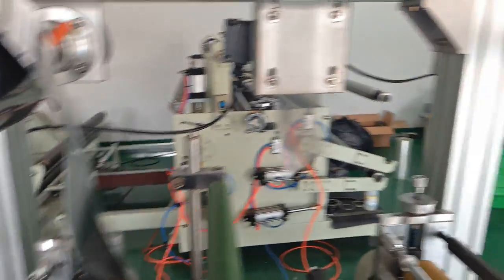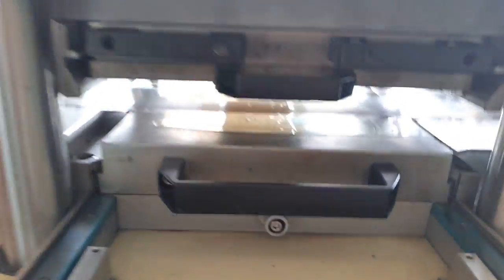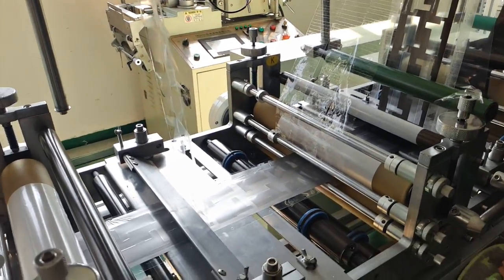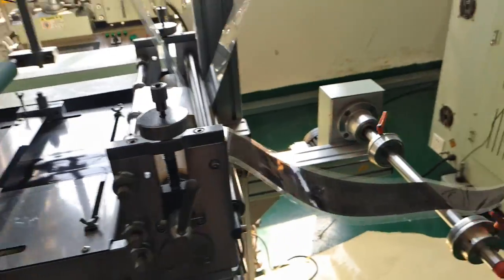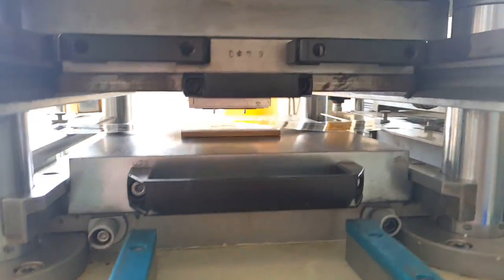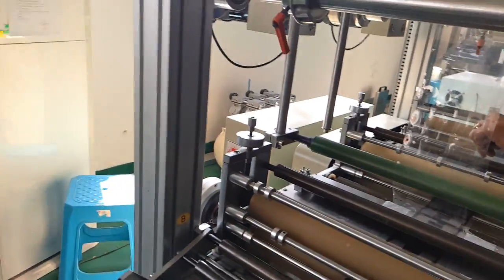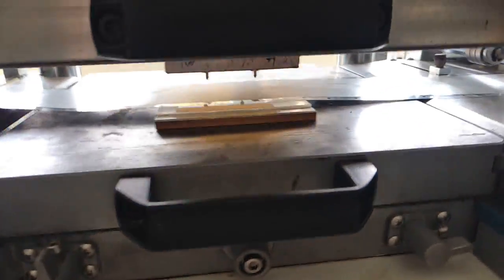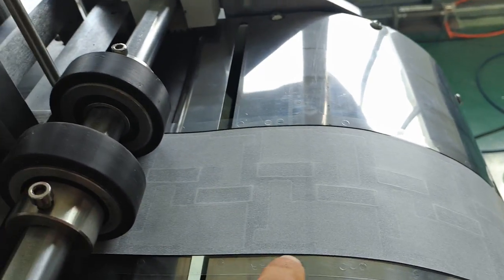Grounding Plate Material Foil Film Tape Connection Manufacturing Machine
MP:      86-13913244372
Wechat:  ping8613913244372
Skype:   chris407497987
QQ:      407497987